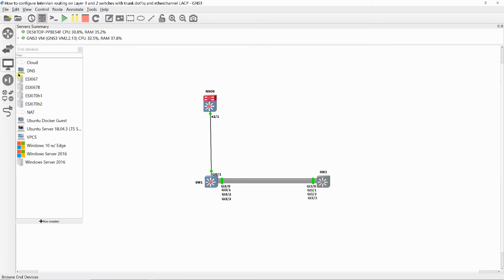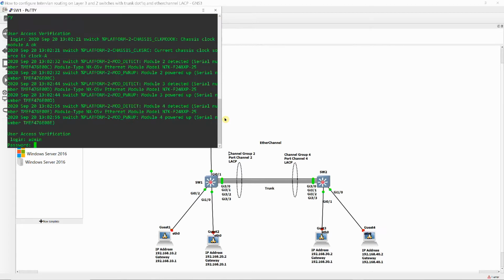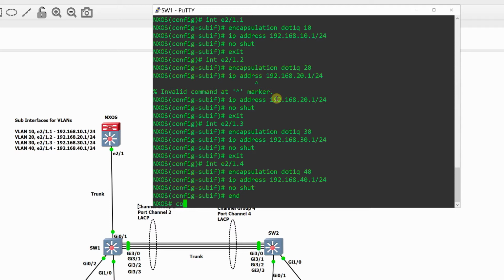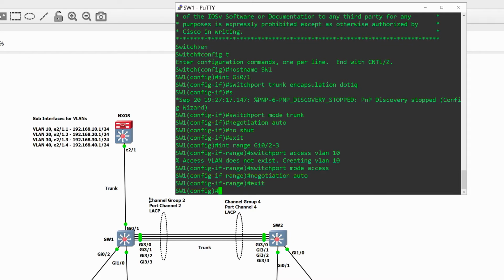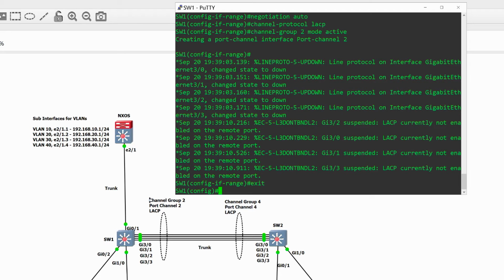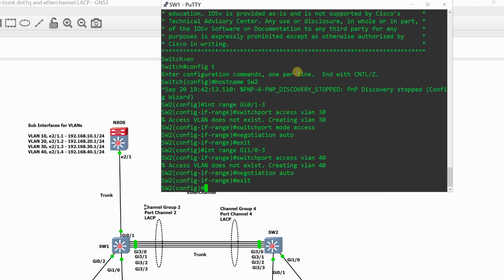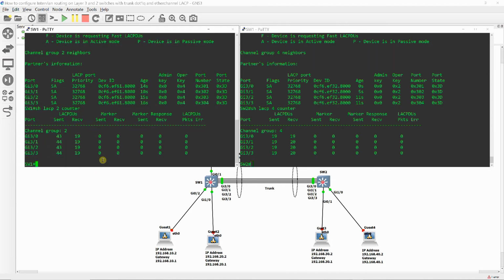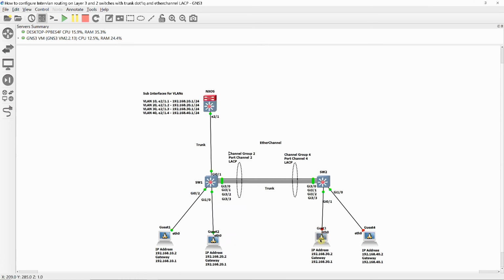Intervlan Routing with trunks and etherchannel on Cisco L3 and L2 switches Configuration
VLANs divide broadcast domains in a LAN environment. A broadcast domain is a logical division of a computer network, in which all nodes can reach each other by broadcast at the data link layer.
When broadcast domain gets too large it slows down the network so we use VLANs to divide or segment the LAN network, to improve performance and security.
For hosts in different VLANs  to communicate, the traffic must be routed between them. This is known as inter-VLAN routing. This is accomplished by the creation of Layer 3 interfaces, which you will see in this video.

Trunk basically allow more than one vlan traffic  on the same port
while Etherchannel, aggregate two or more ports into one logical  port for adding bandwidth.
Trunk ports on this project are configured with encapsulation dot1q to allow VLAN traffic.
Etherchannel is comprised of channel-group and port-channel with Link aggregation control protocol, LACP.
Port-channel is comprised of 4 ports all configured as trunk with dot1q encapsulation.

Note that portchannel is automatically created in layer 2 switch after you assigned channel-group and made it active.
In layer 3 switch, port-channel is manually created before assigning interfaces to channel-group.